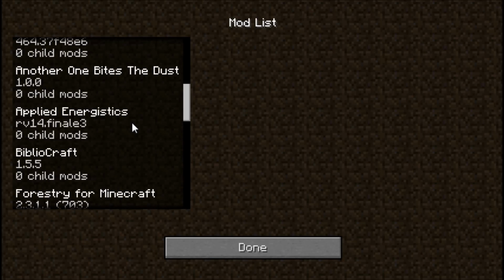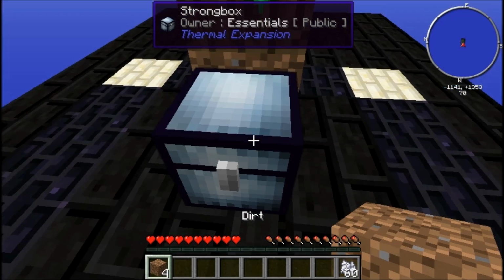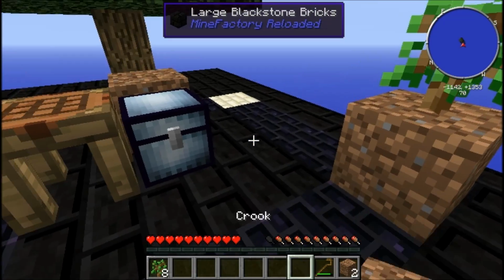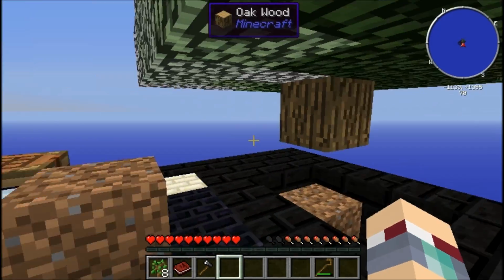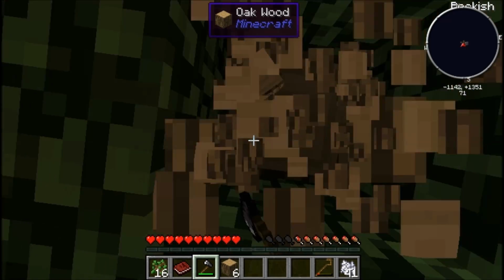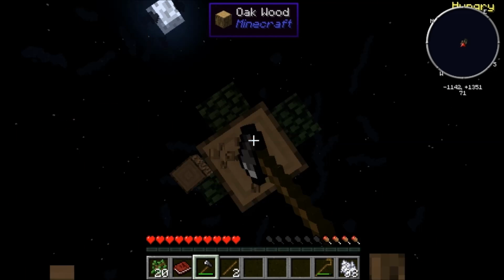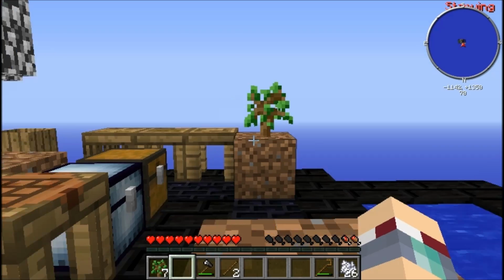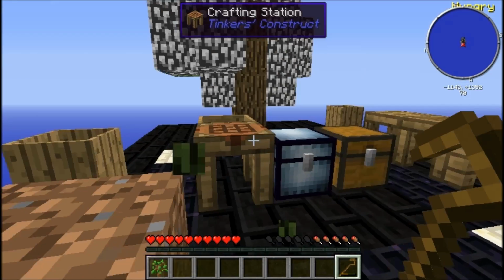Minecraft: Agrarian Skies!! (1) Starting Up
Today we start a new challenge map called, agrarian skies. This is a skyblock chalenge with starve mods.